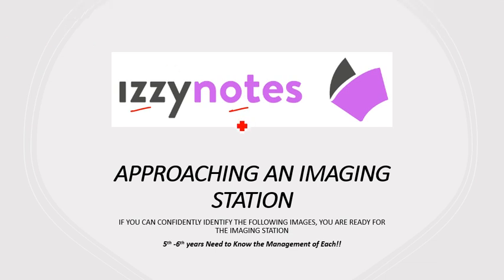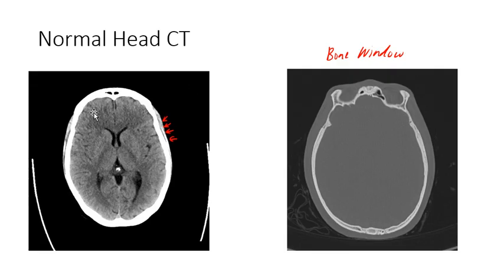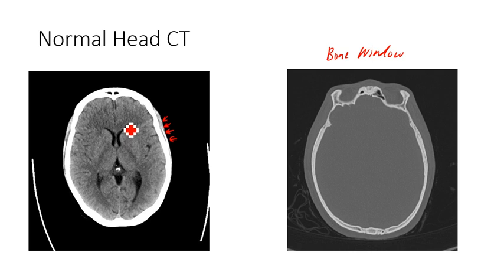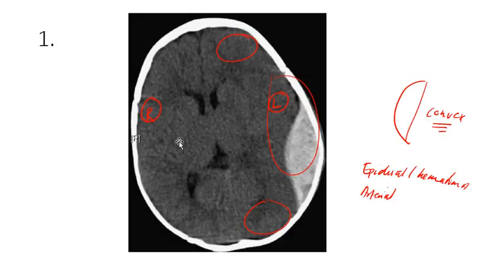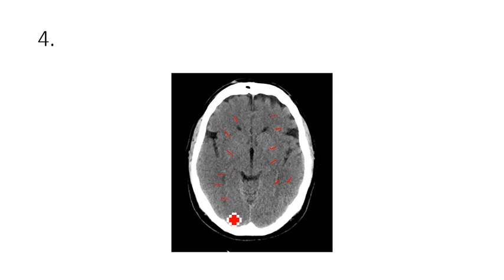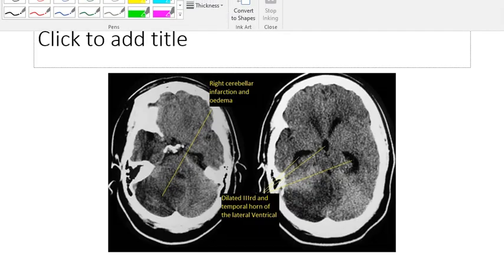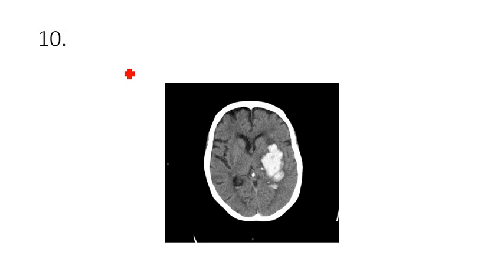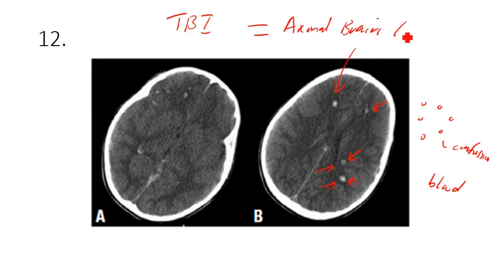CT HEAD INTERPRETATION (General Surgery/Neurosurgery)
Learn basic approach to interpreting the head CT in Neurosurgery